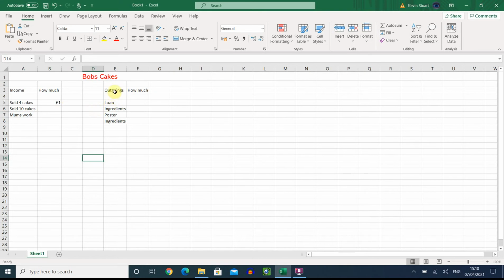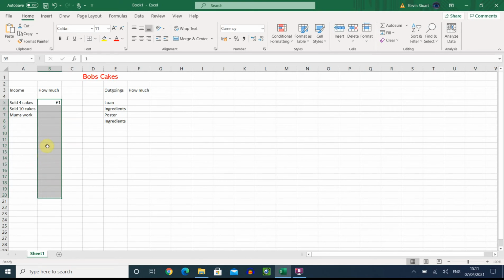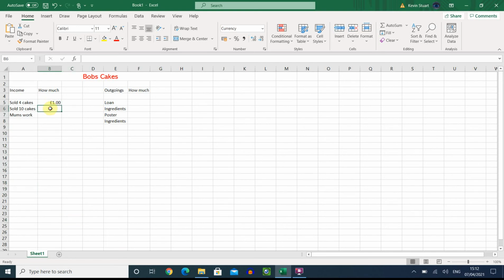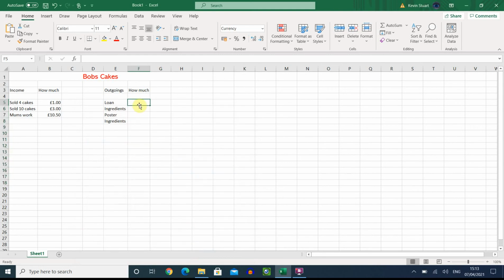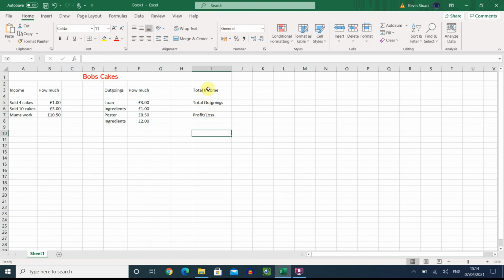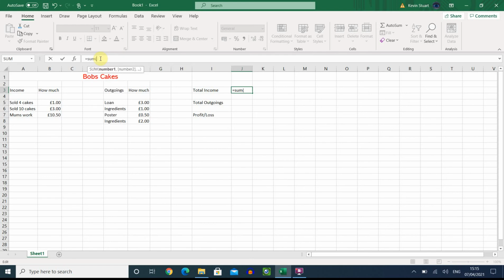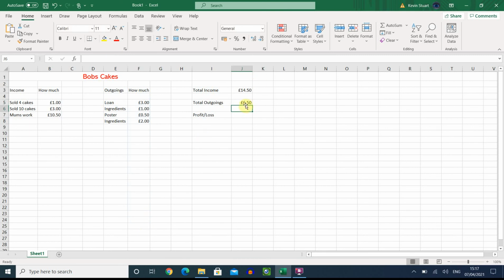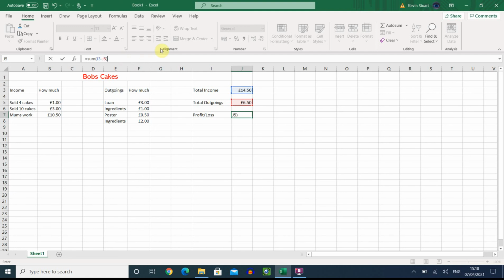Using Excel - video 2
P7 Enterprise video